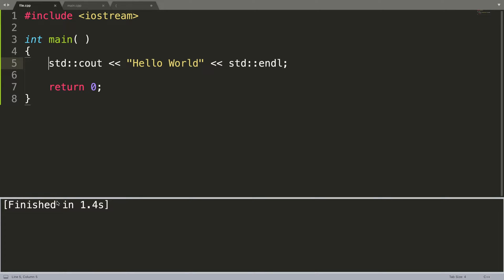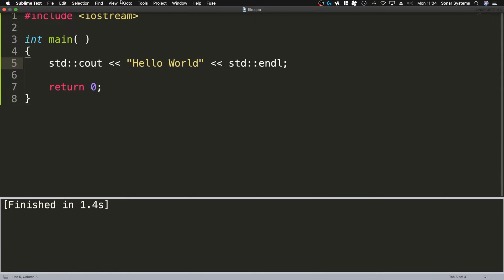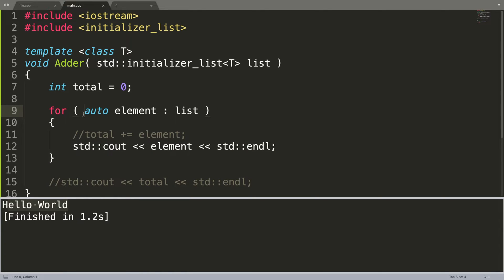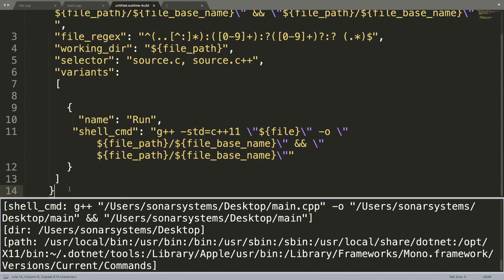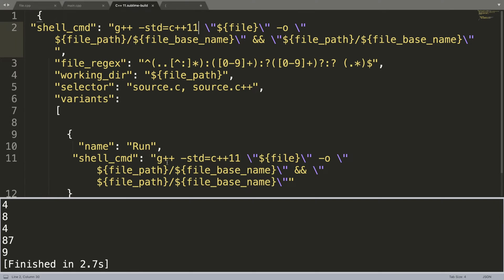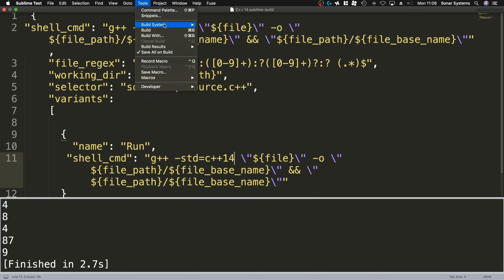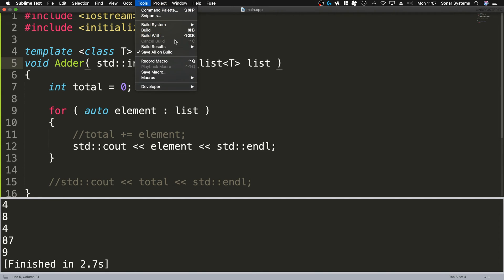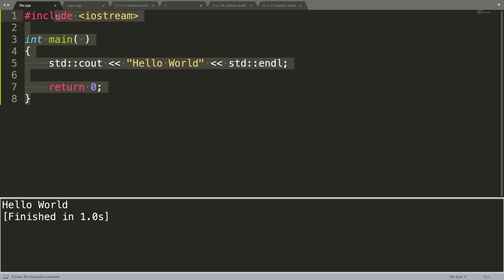Setup Sublime Text For Compiling C++ - C++ Compiler (Windows, Mac, Linux)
"shell_cmd": "g++ -std=c++14 \"${file}\" -o \"${file_path}/${file_base_name}\" && \"${file_path}/${file_base_name}\"",
     "file_regex": "^(..[^:]*):([0-9]+):?([0-9]+)?:? (.*)$",
     "working_dir": "${file_path}",
     "selector": "source.c, source.c++",
     "variants":